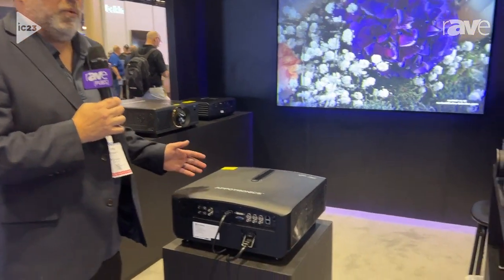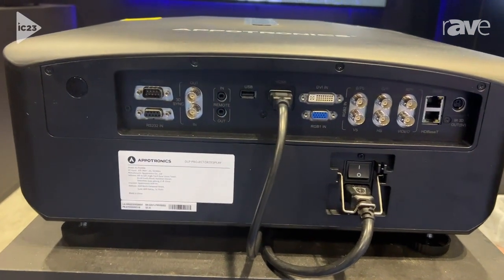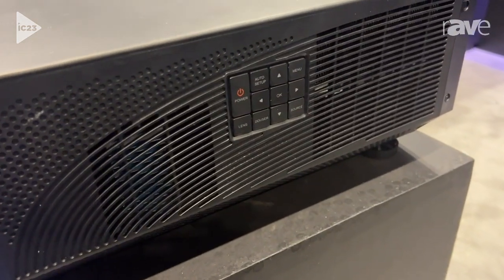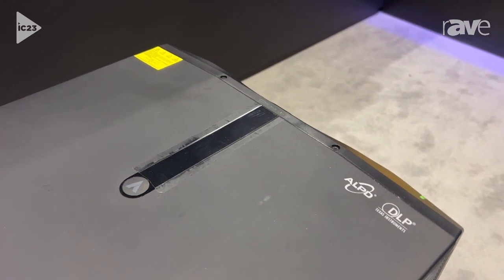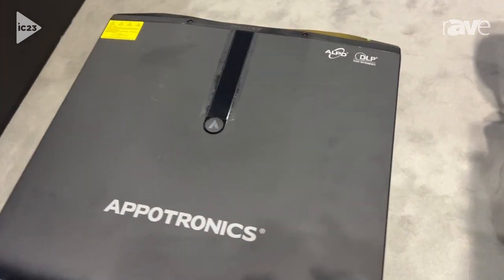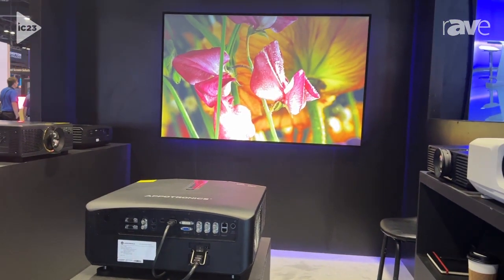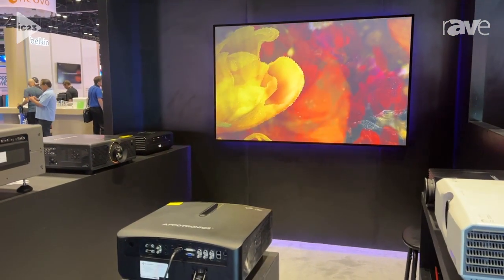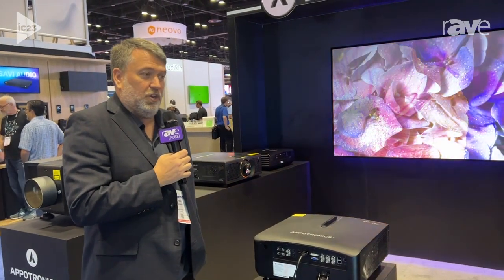InfoComm 2023: Appotronics Launches F-Series FU905A 9000-Lumen 1-Chip DLP Laser Projector